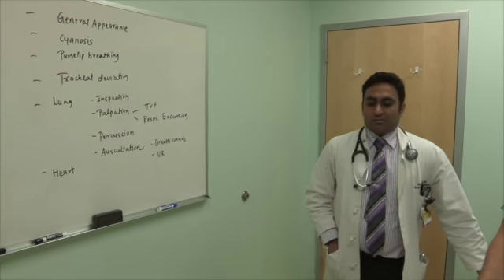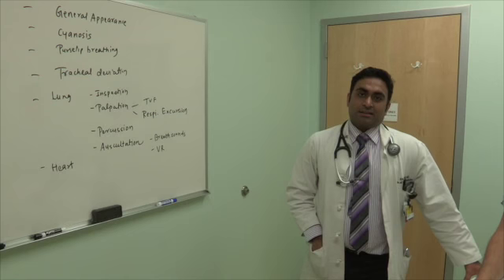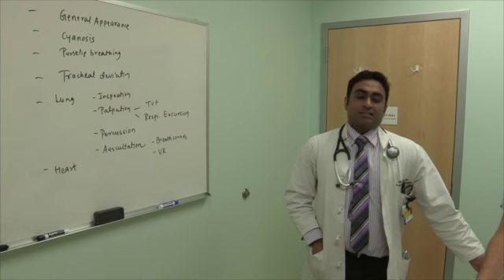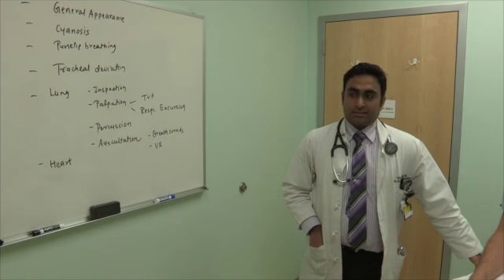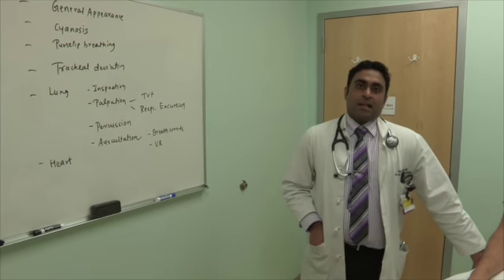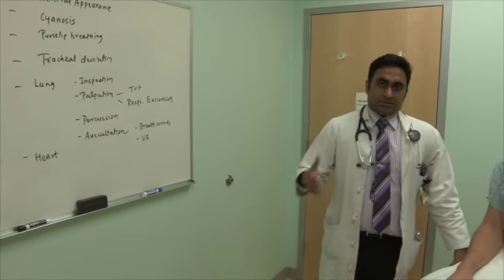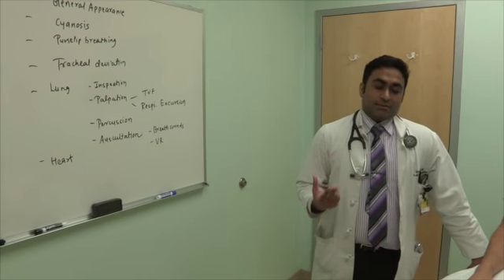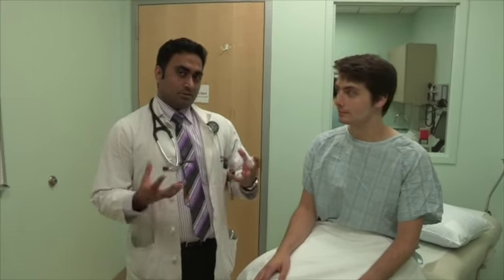Comprehensive Pulmonary Exam - Dr. Patel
A demonstration of a comprehensive pulmonary exam by Ritesh B. Patel, MD